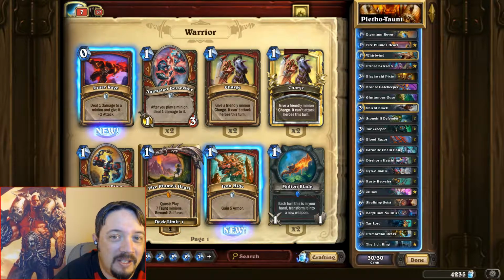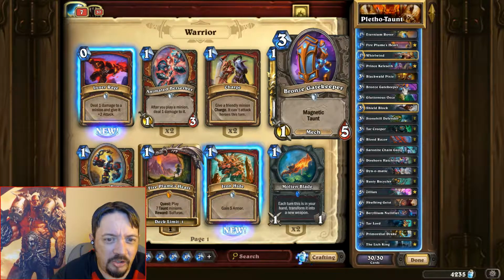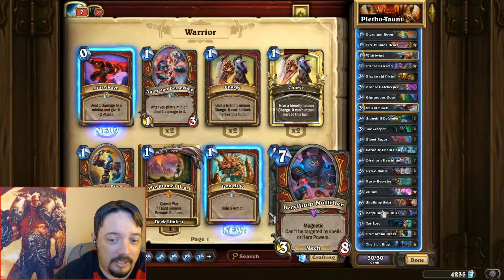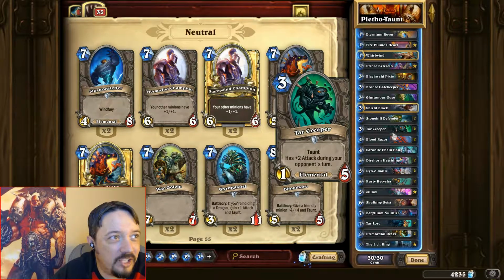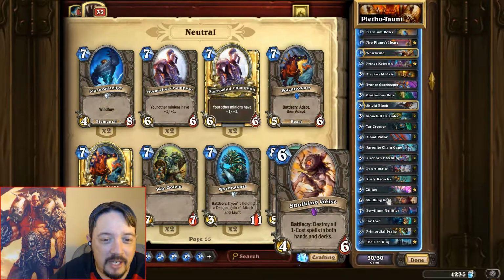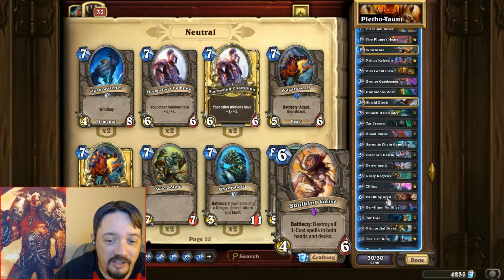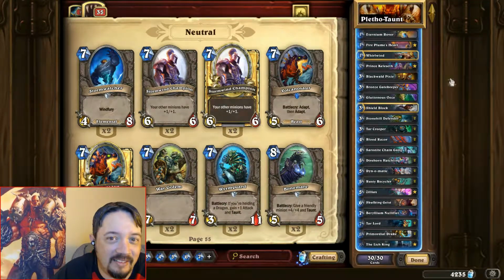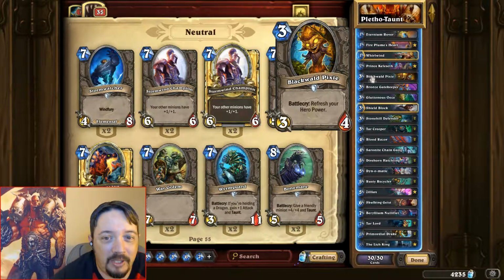Hearthstone - Plethora Warrior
My creative instincts got the better of me and I cobbled together this monstrosity using the Quest Warrior shell.  Know ye despair all who enter!  Also, I forgot to record the desktop audio on this one so apologies ahead of time.  Please revel in the sound of silence...